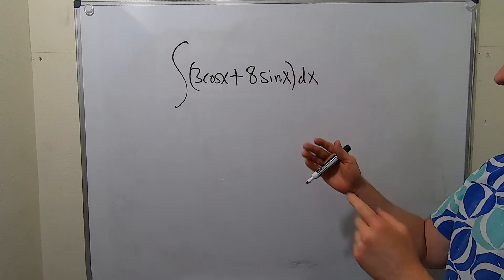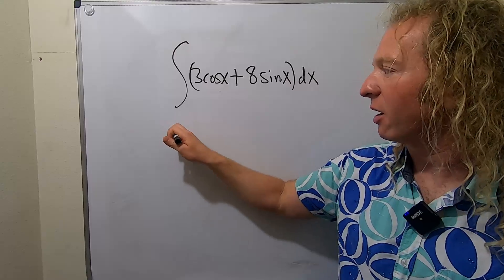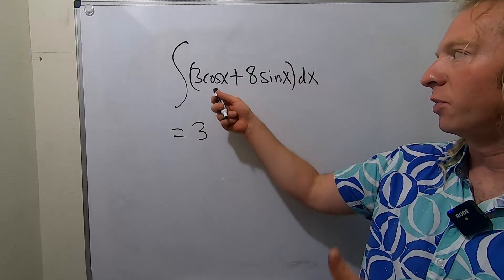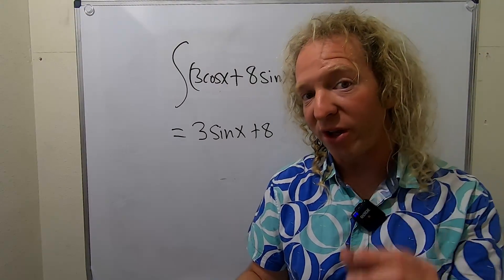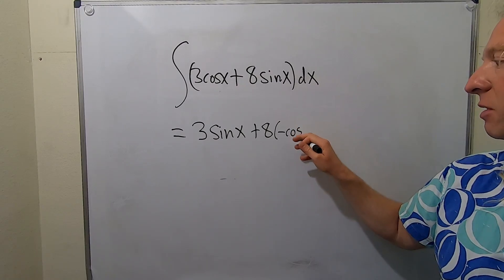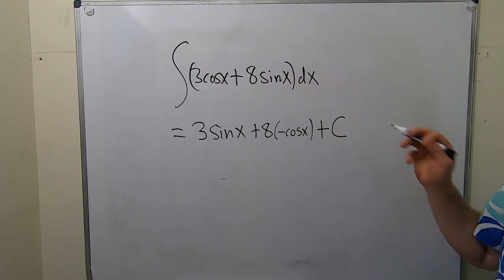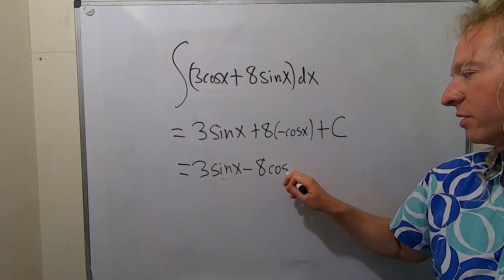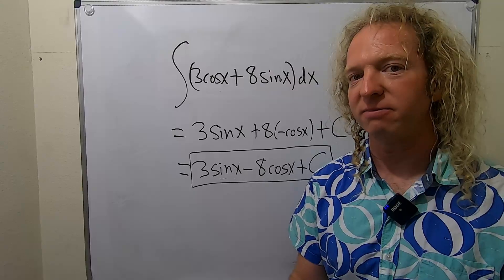Integral of 3cos(x) + 8sin(x)